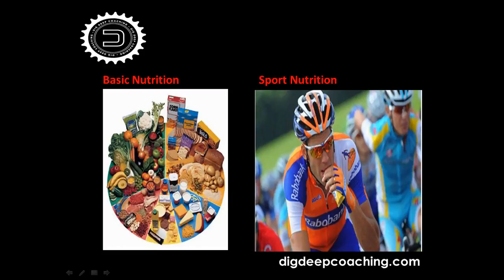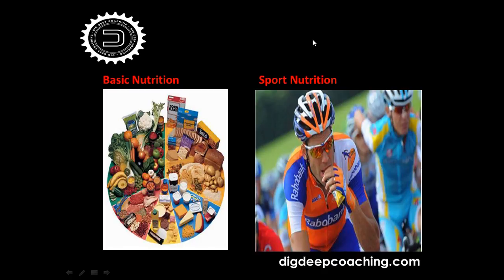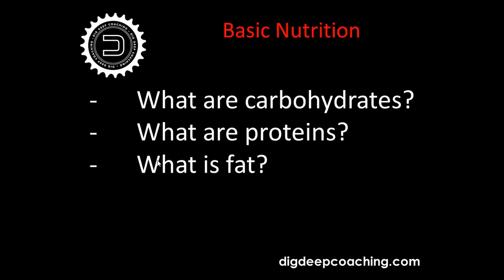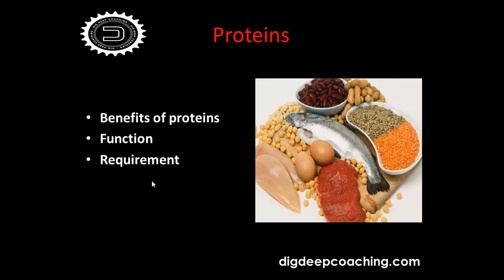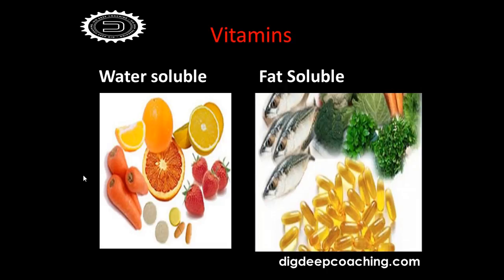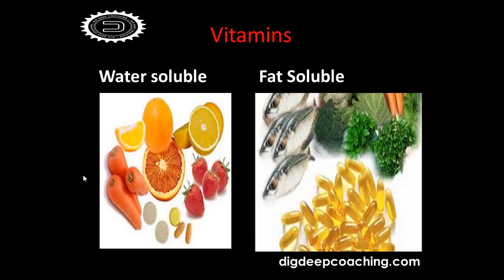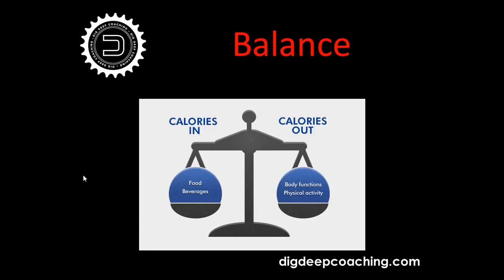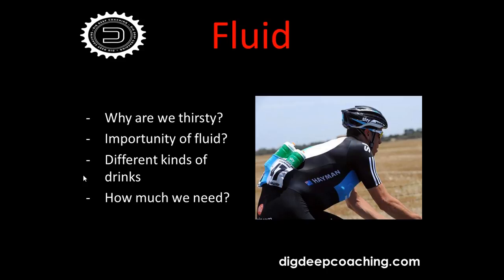Nutrition with Rob van der Werf